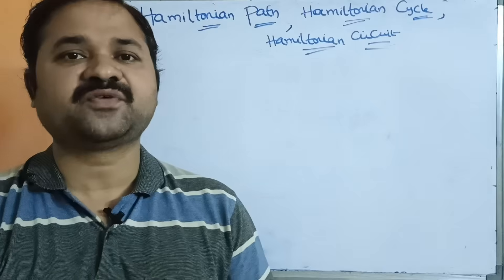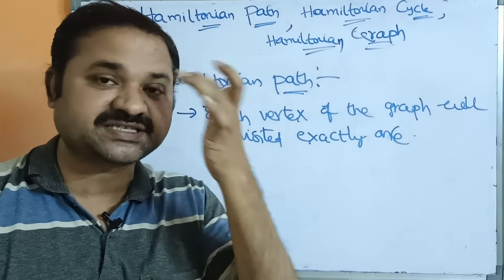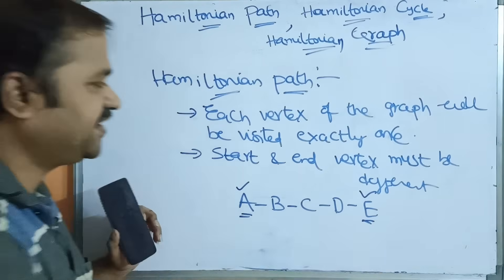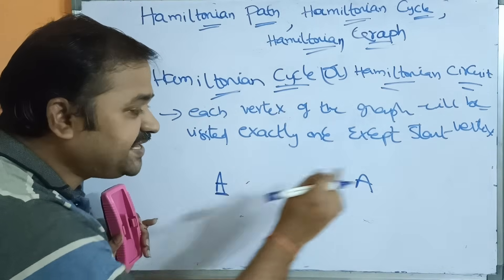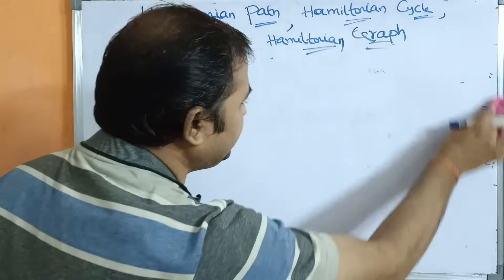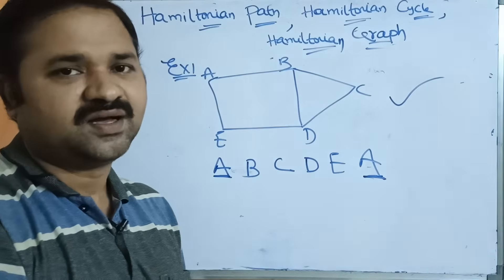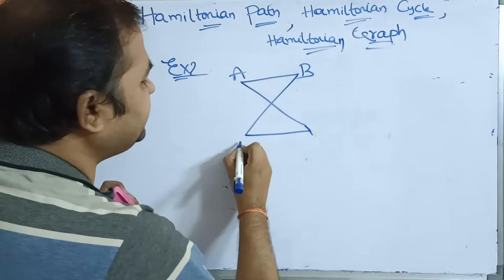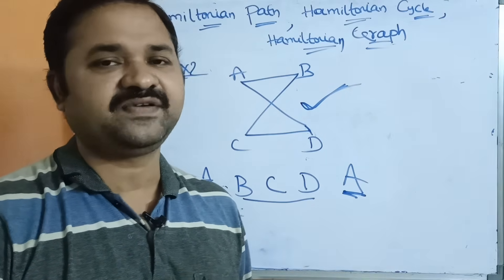Hamiltonian Graph || Hamiltonian Circuit || Hamiltonian Path || Discrete Mathematics || DMS || GATE